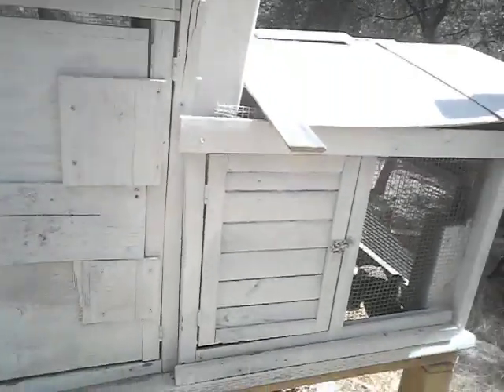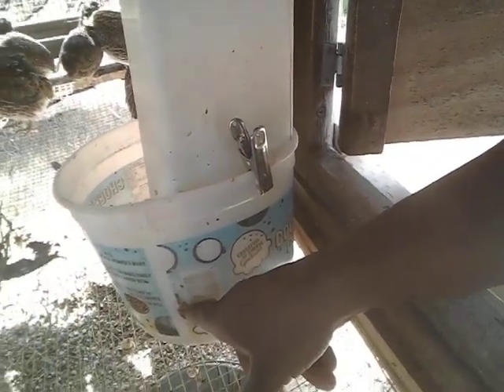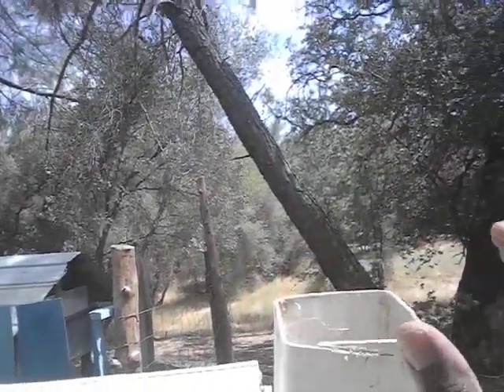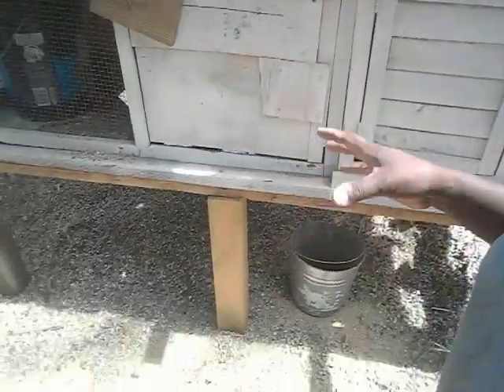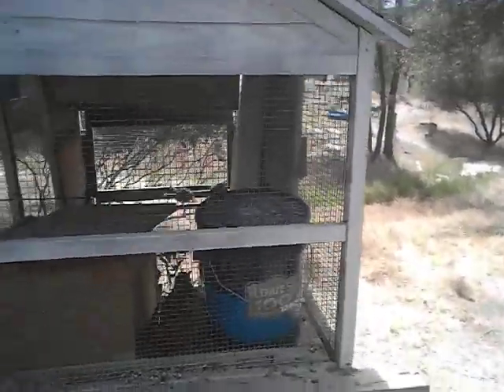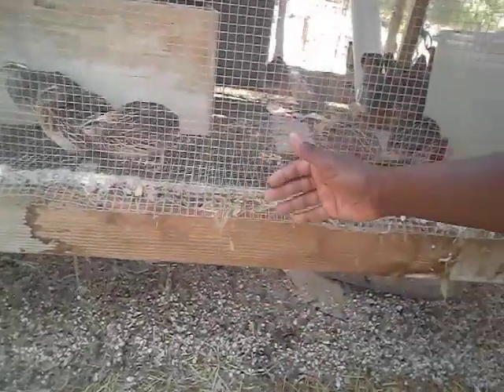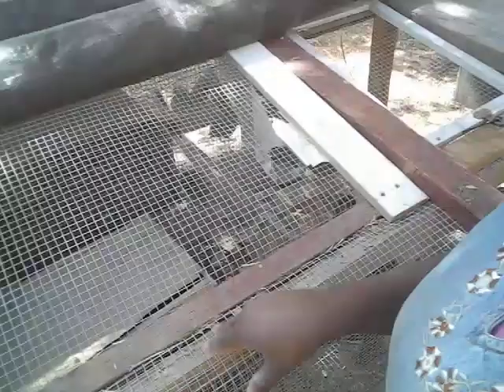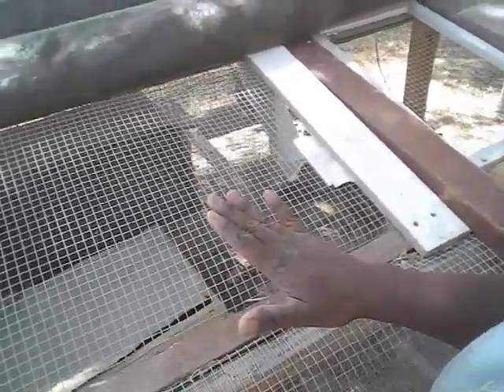Quail set up! How we raise quail for meat and eggs. Homesteading set up for smaller animals